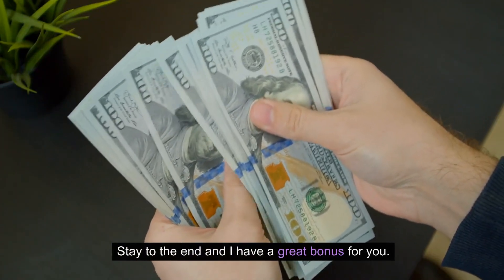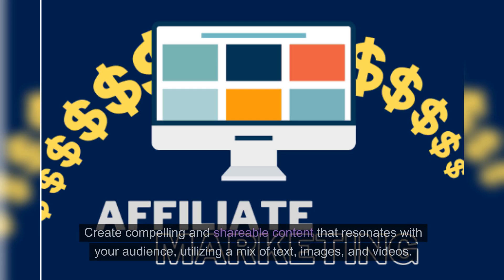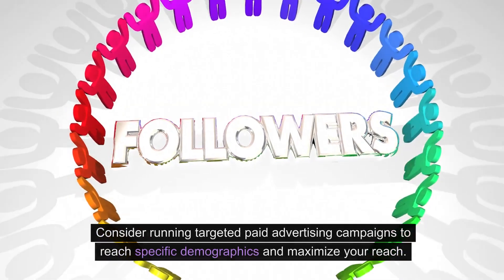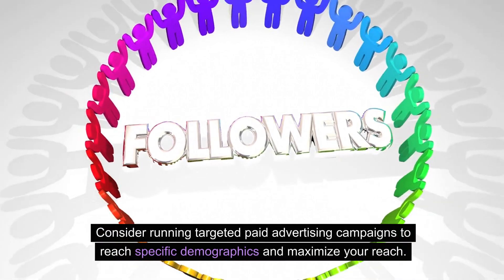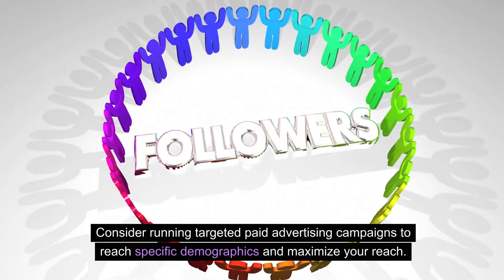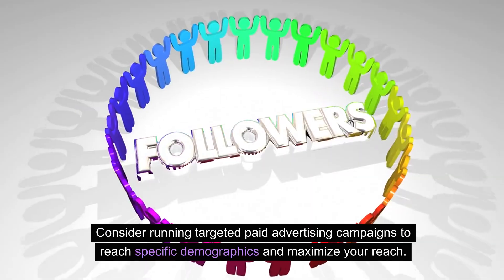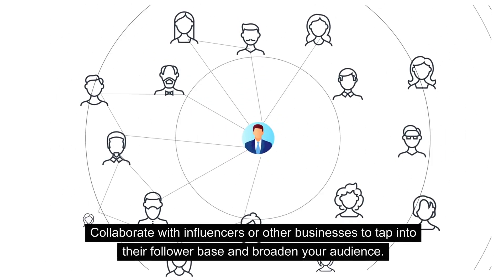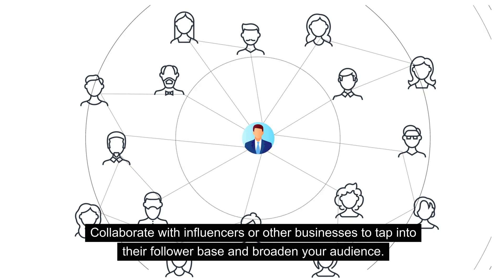Social Media Marketing Secrets In 2024| FREE Traffic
Social Media Marketing Secrets in 2024| Getting Free Traffic From Google.
Social Media Marketing Secrets

How to generate social media dominates our marketing system.

How To get FREE Traffic On Google Ad System and YouTube.

How to make $1,000 a week with free ads on Google and YouTube.

FREE Video Reveals...In just 72-hours I’ll prove to you HOW ANYONE can Clone A 7 FIGURE Online business from home & start making $100,000 per year. Don’t Worry! NO PRODUCTS, EXPERIENCE or Much Time Needed.